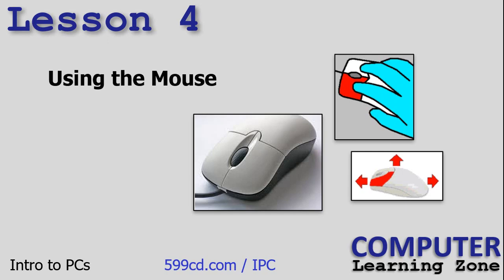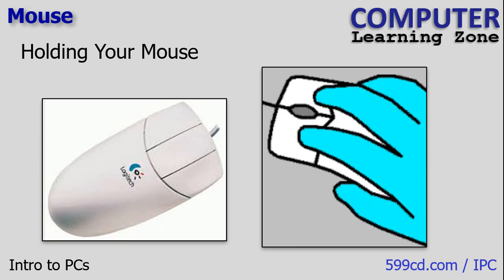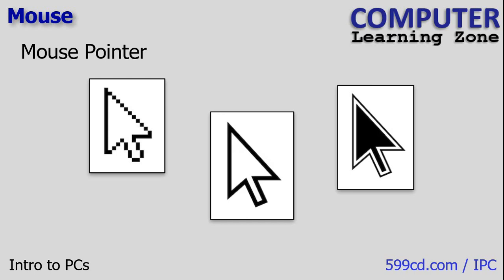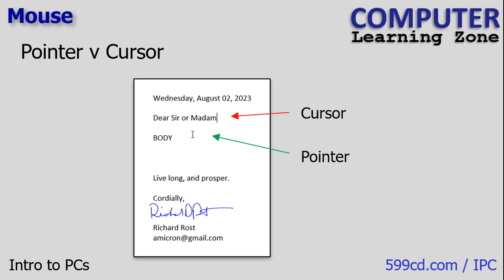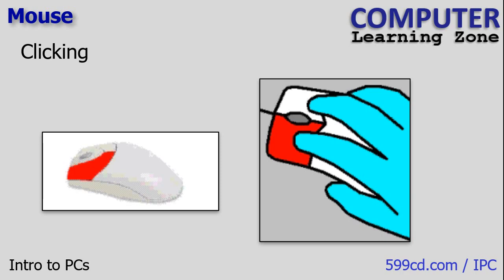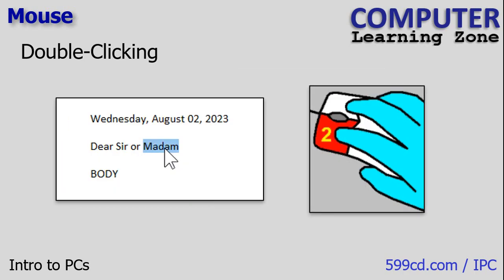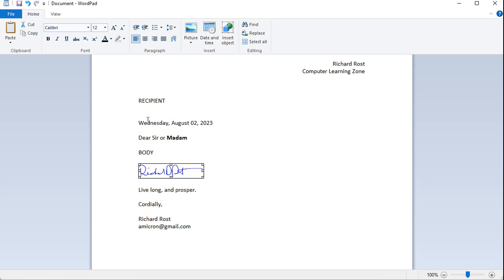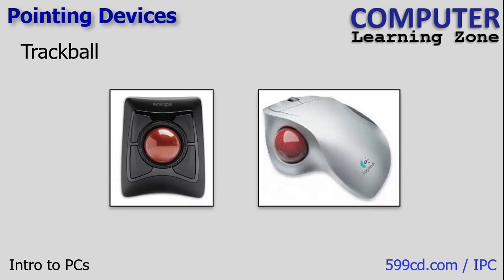Introduction to Personal Computers, Lesson 04 of 06: Using the Mouse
In Lesson 4, we're going to delve into the world of mouse usage and navigation. We'll cover the fundamental techniques for effectively maneuvering the mouse across the screen. From basic clicking and scrolling to more advanced functions, you'll gain the skills needed to navigate seamlessly through various tasks and applications.